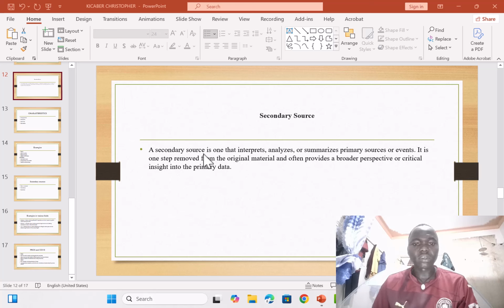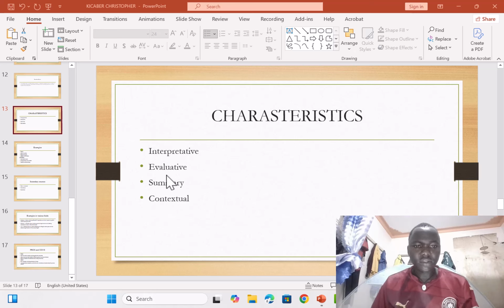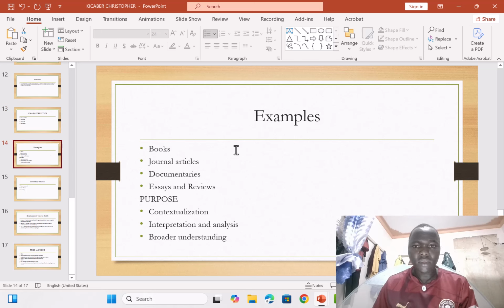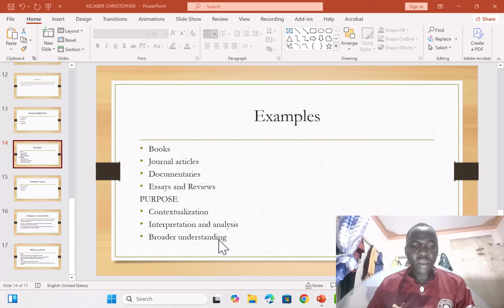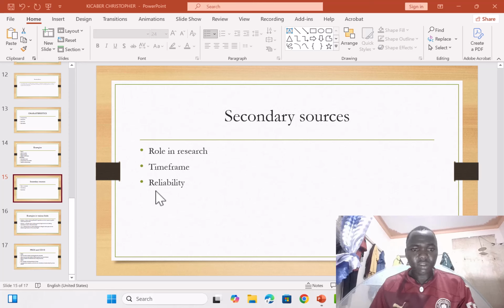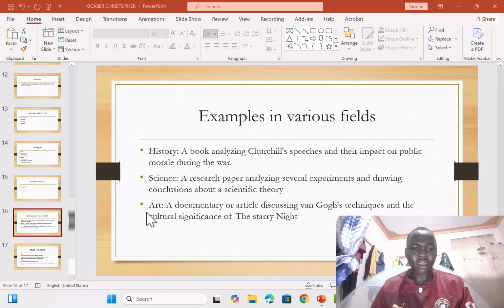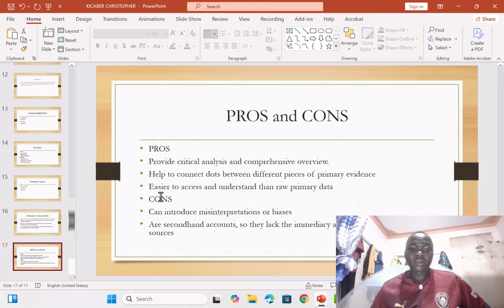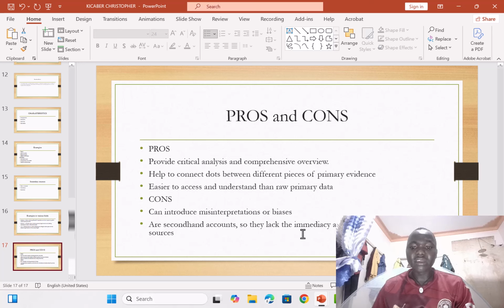Basic knowledge on secondary sources of inf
More details concerning secondary sources of information